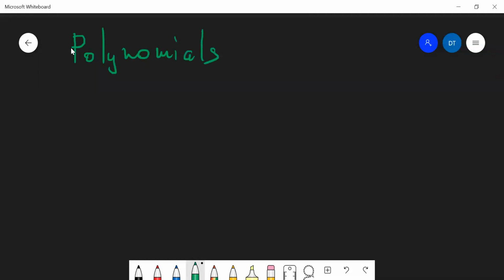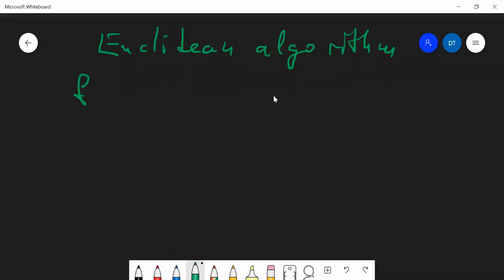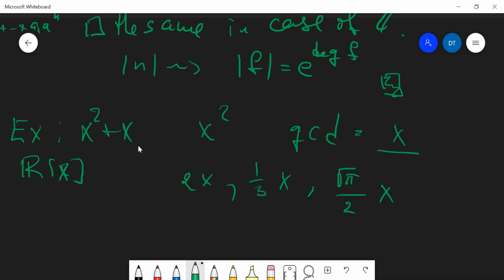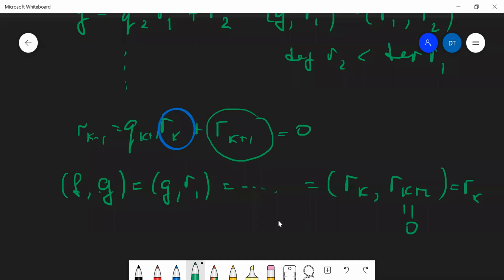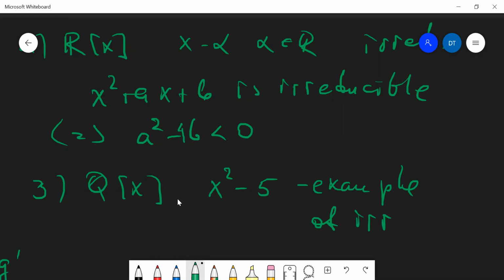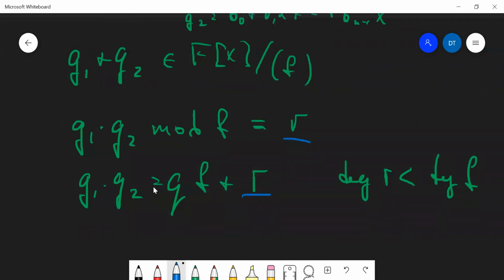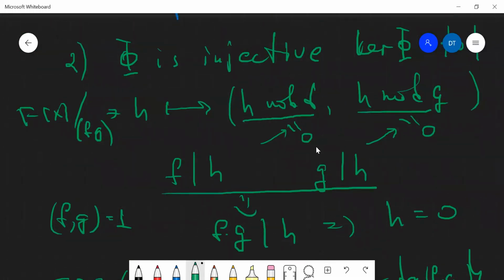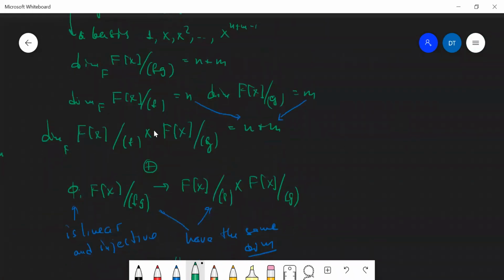Algebra_Lecture_Dmitry Trushin_DSBA_1st year-12.05.2020